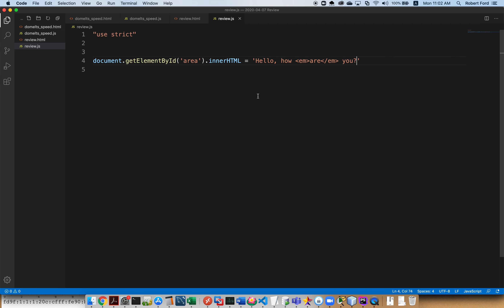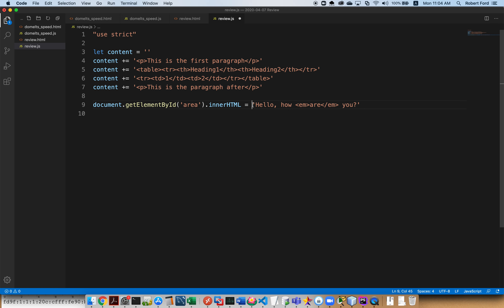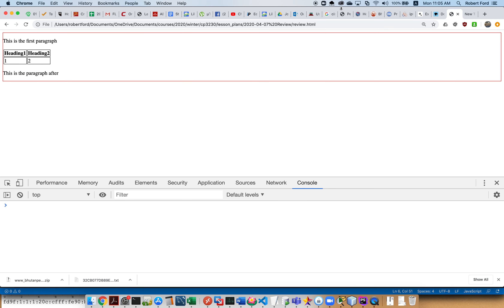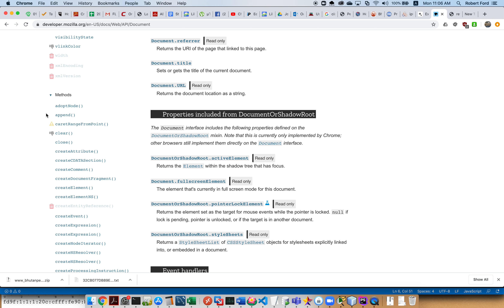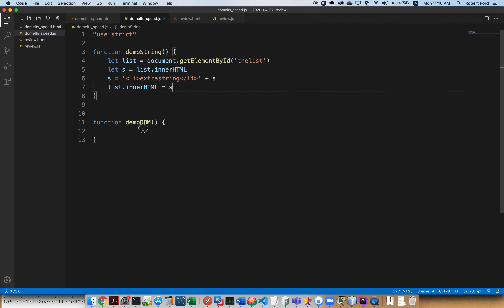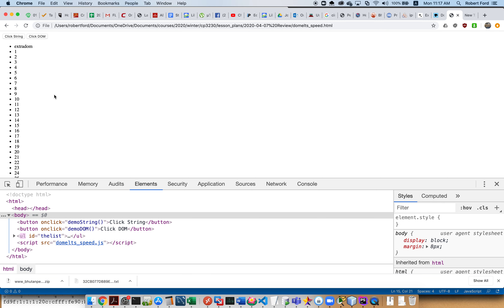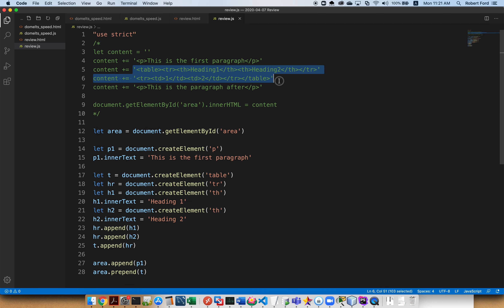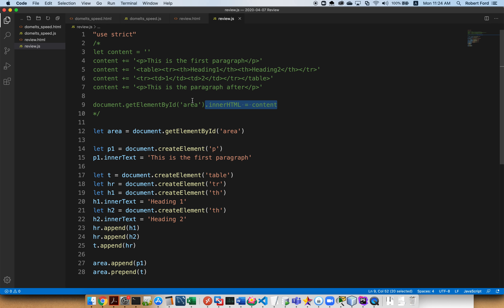DOM Manipulation vs innerHTML